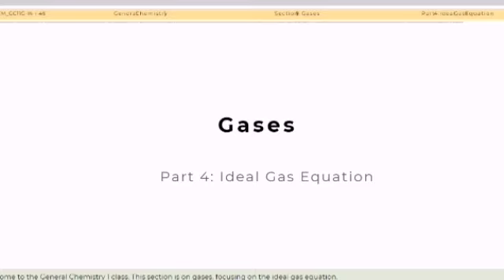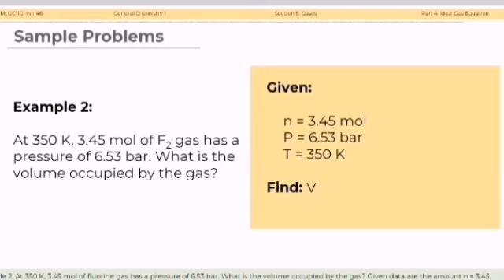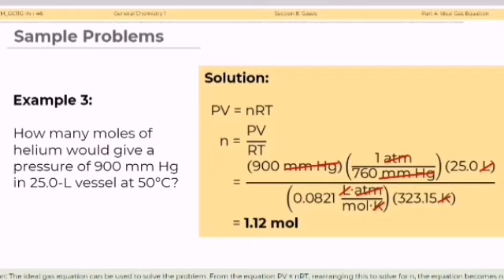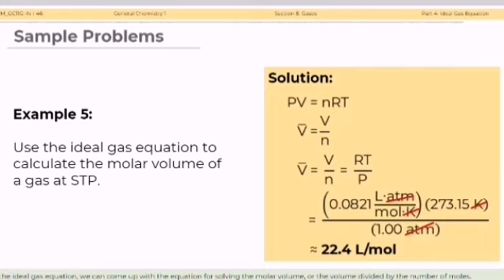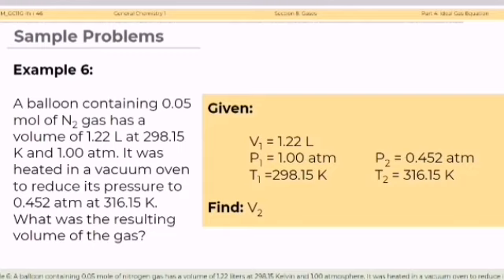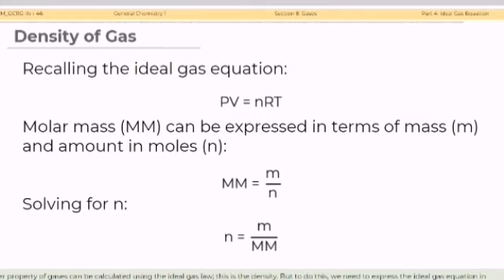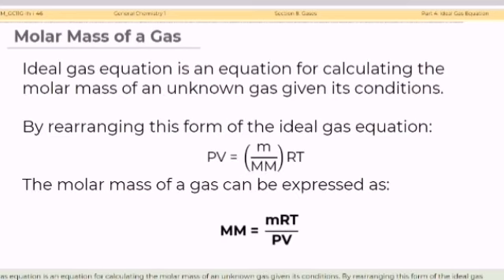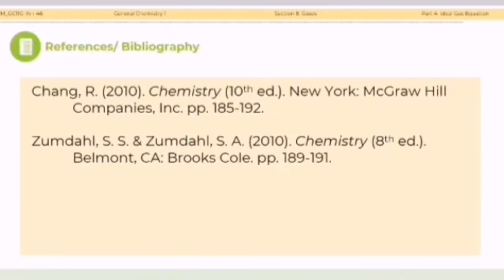DOST Review Session on Gasses: Part 4: Ideal Gas Laws